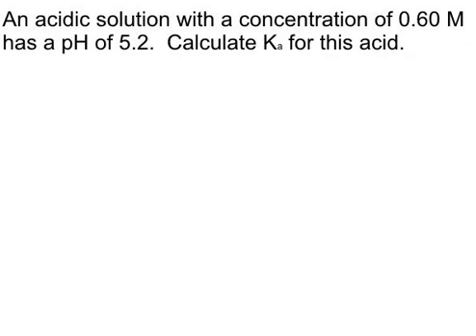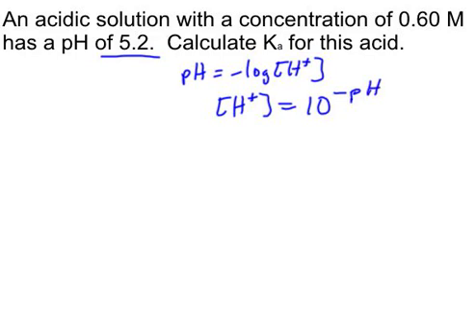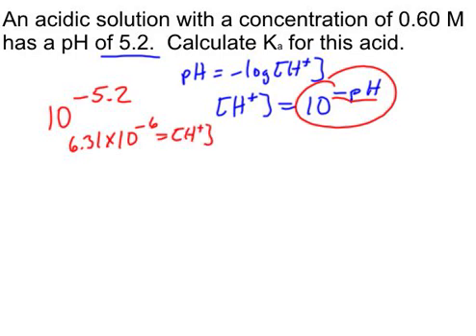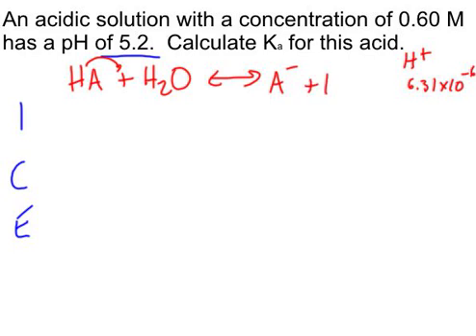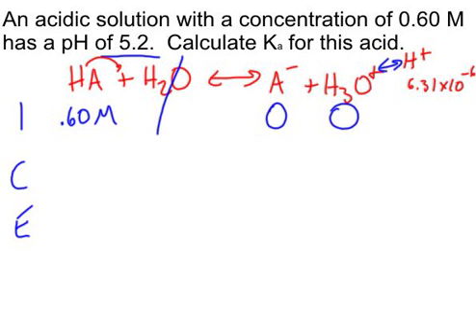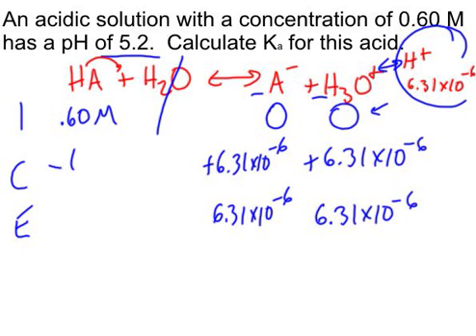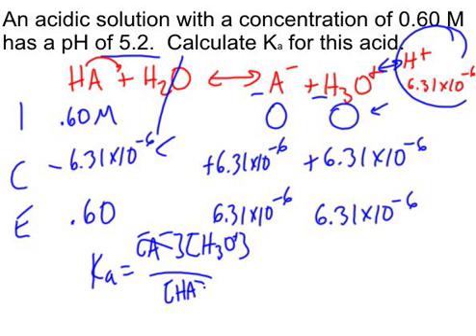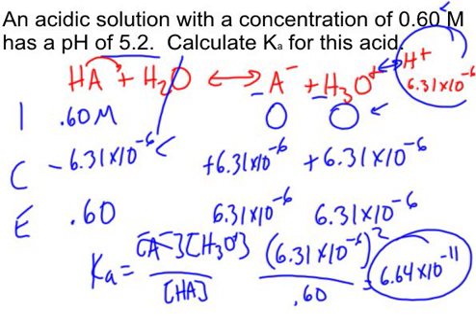Finding Ka of a weak acid from pH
Given molarity and pH of a weak acid, find its Ka